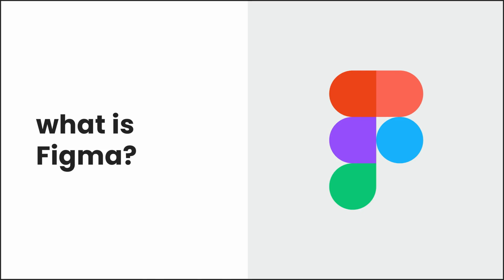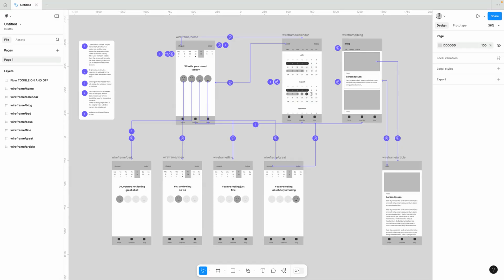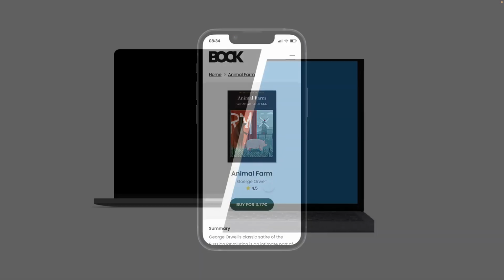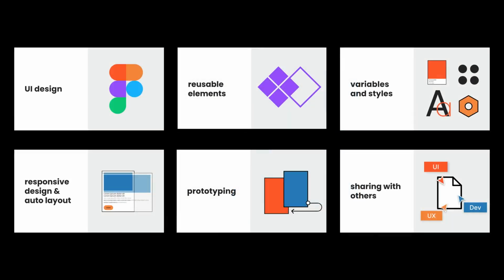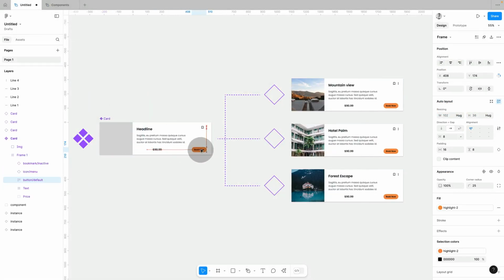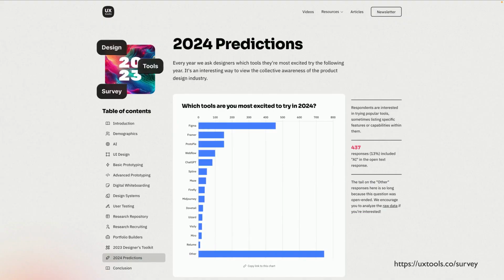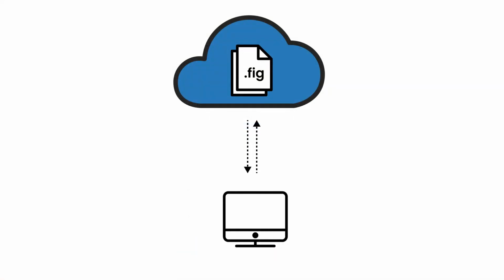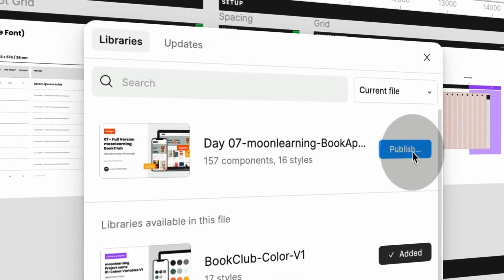1. What Is Figma? Who does the coding